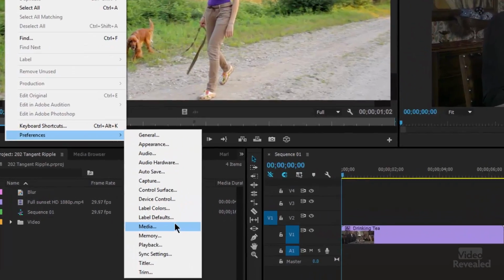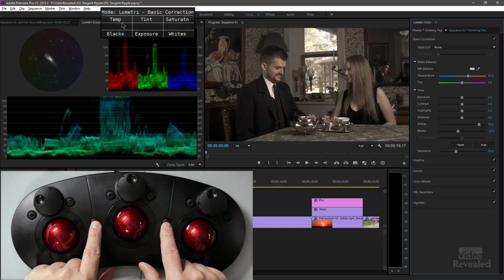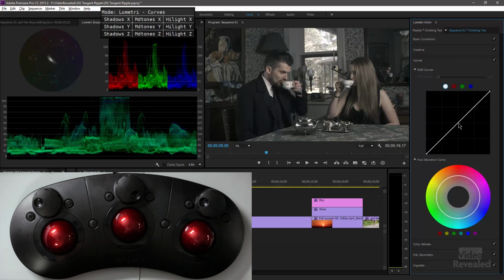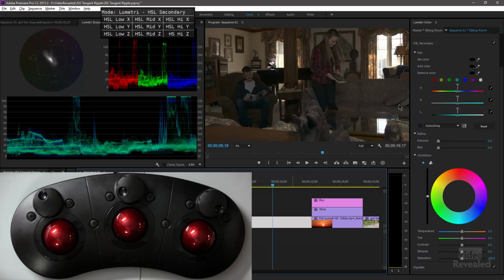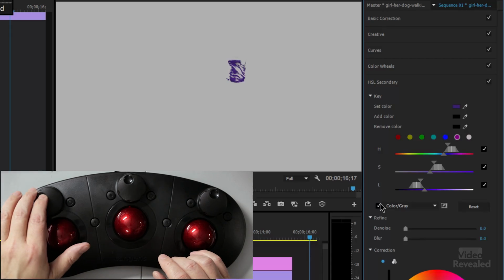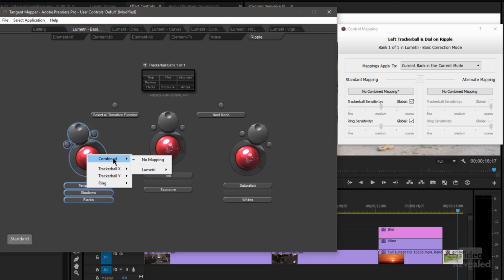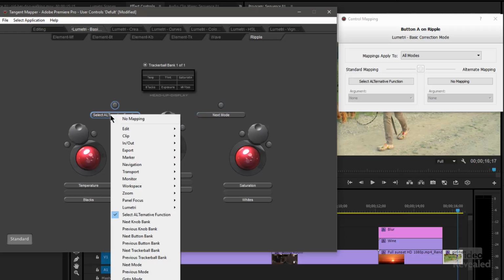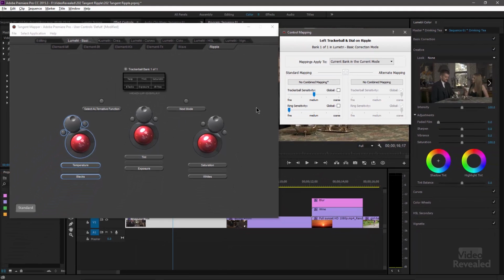Setup & Customization of the Tangent Ripple in Adobe Premiere Pro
Adobe and Tangent have come together to give users an incredible color workflow environment with the release of the Ripple and Premiere Pro 2013.4. The Ripple can control the Lumetri Color Panel to give you instant, tactile feedback when making color corrections or color grading. Find out why a mouse or trackpad just doesn't cut it when you need to be creative.

QUESTIONS?

THANKS!